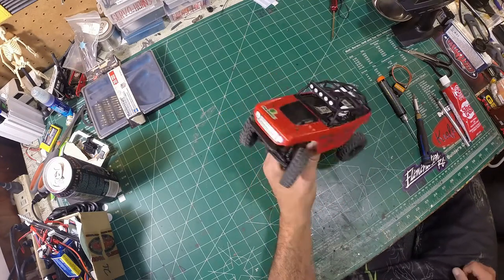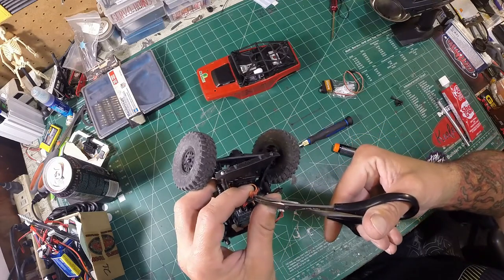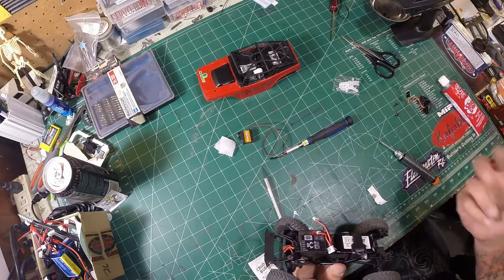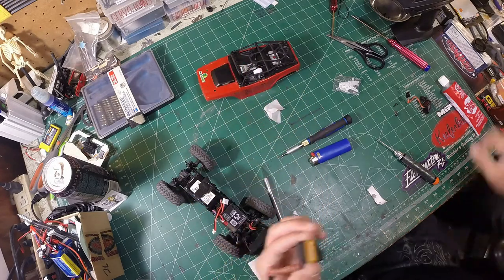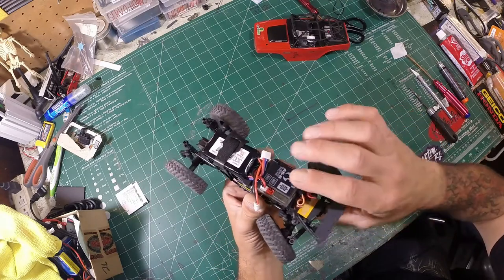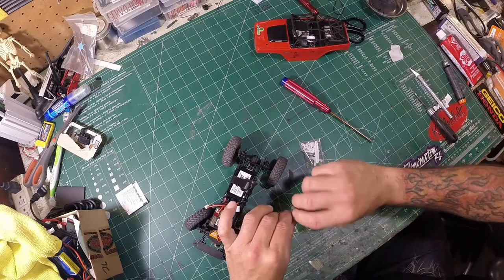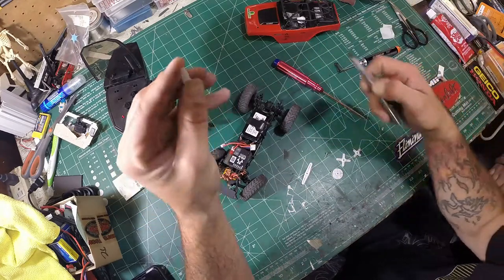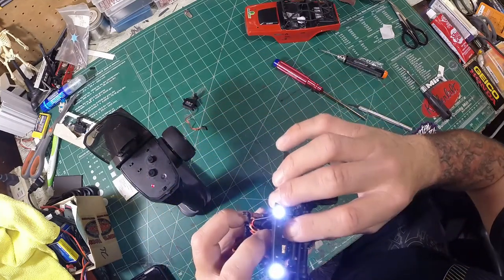AXIAL SCX24 DEADBOLT: Servo Upgrade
Hey, it's Keith and Jesse back with some more on the SCX24.  Today we upgrade the servo!

Part #:
SAVOX  SH-0257MG